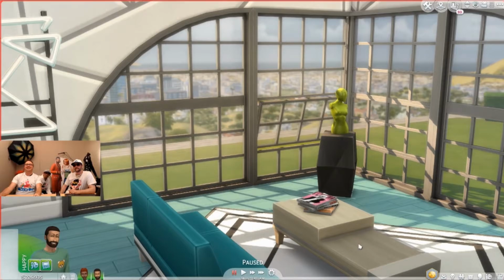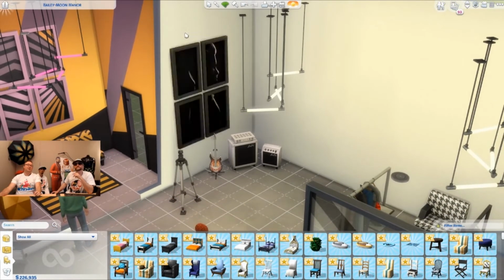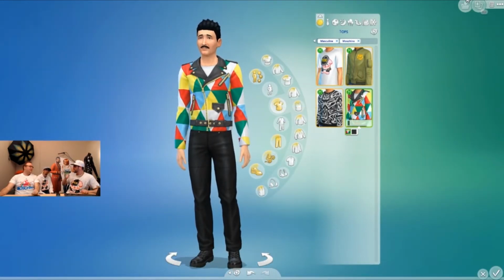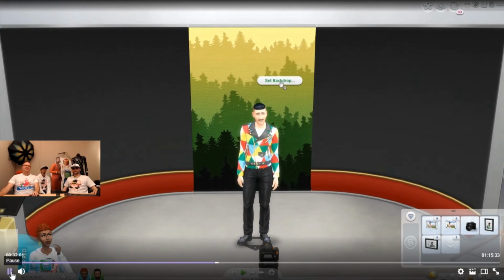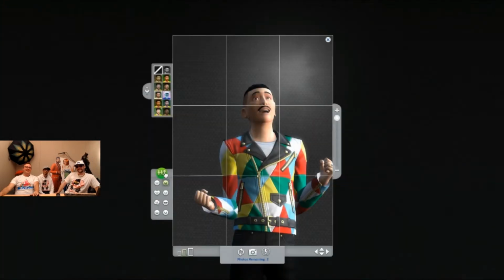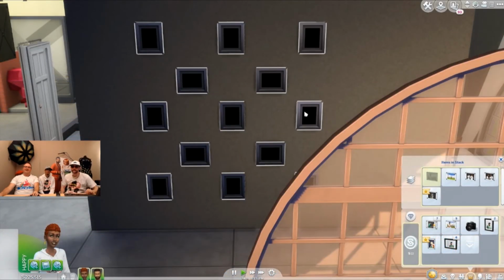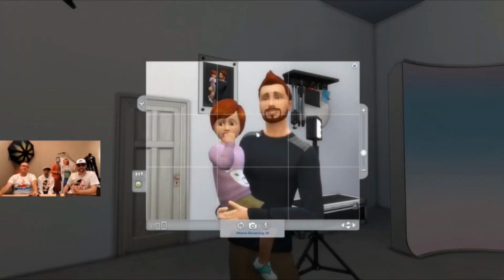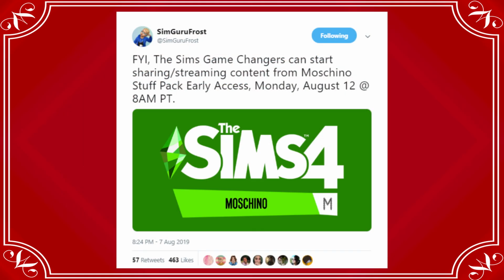The Sims 4: Overview of the Moschino Stuff Pack Livestream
Did you miss the Aug 9/19 Sims Team Live Stream of the Moschino Stuff Pack? Please watch as I do an overview and show highlights from it. 😊